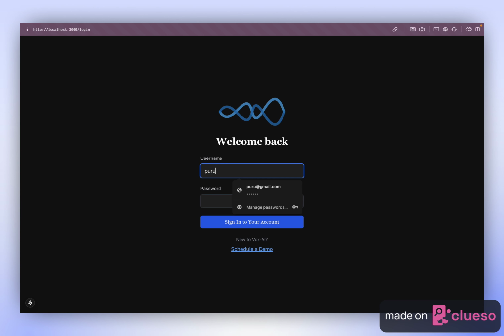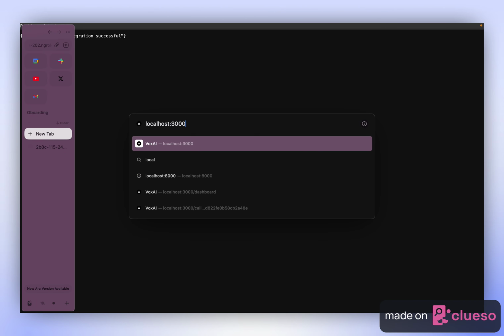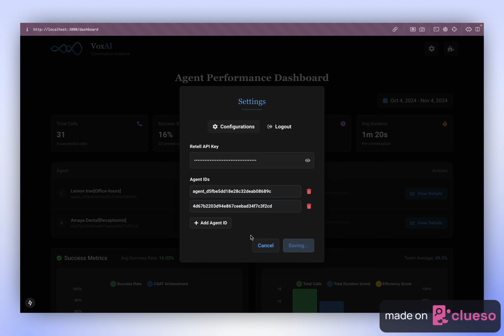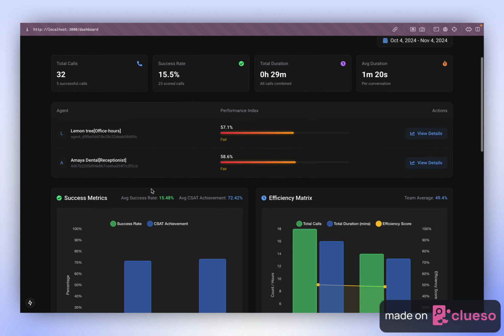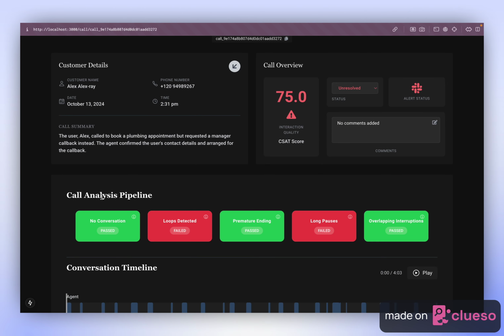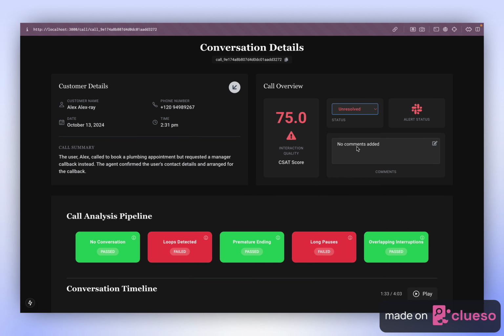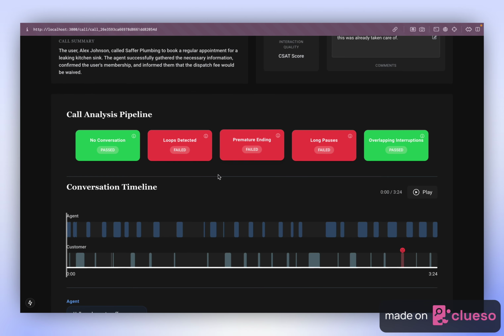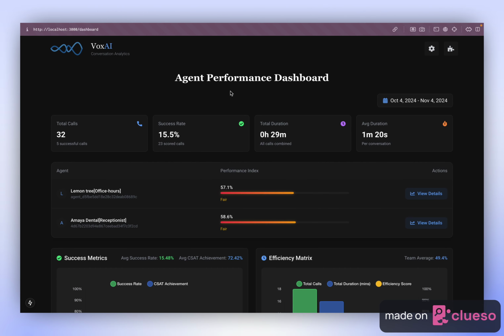Introduction video VoxAI